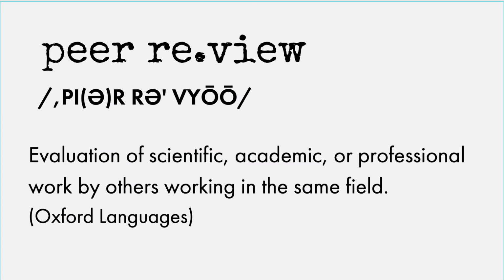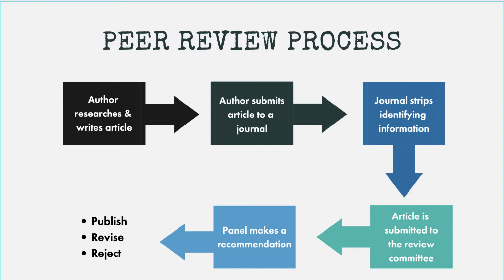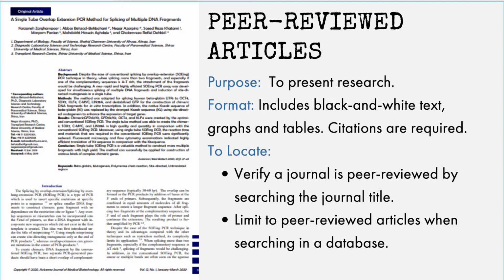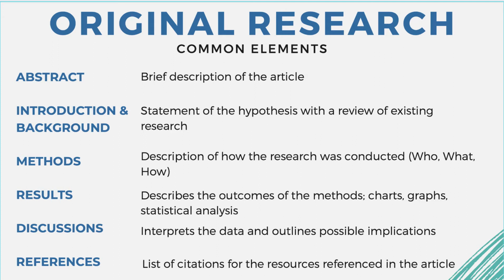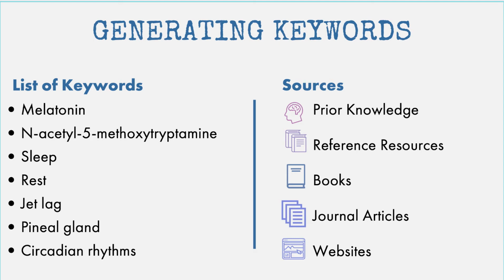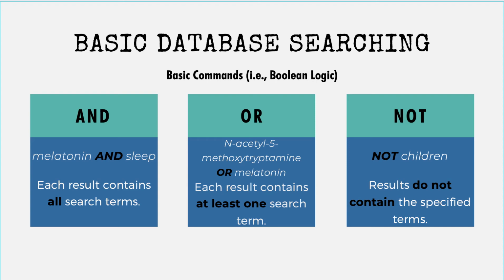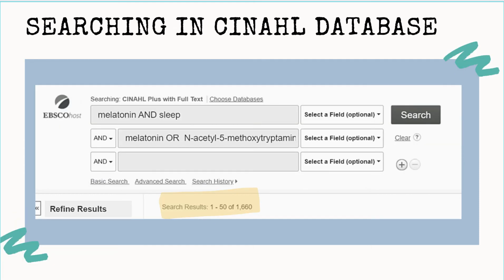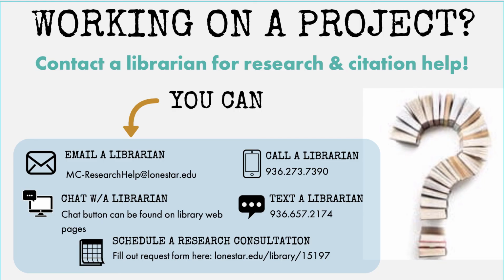Finding Peer Reviewed Sources for Physical Therapy